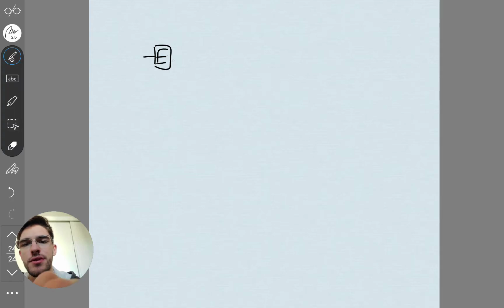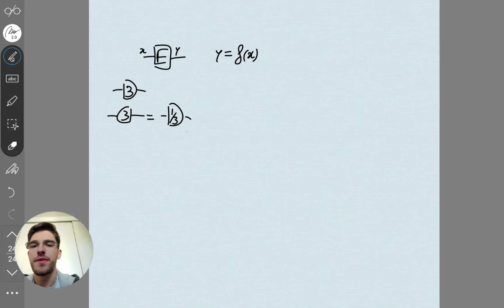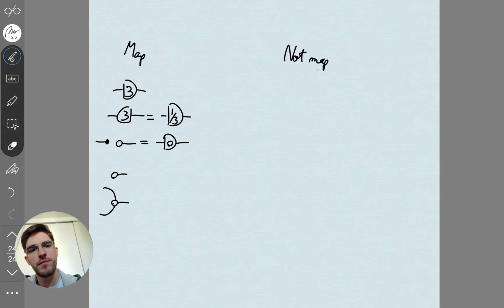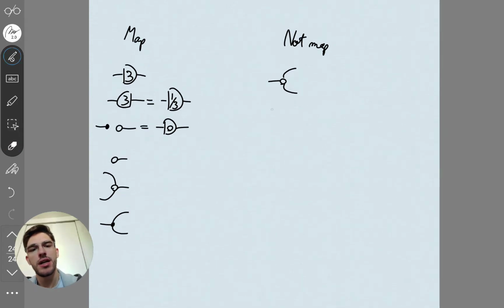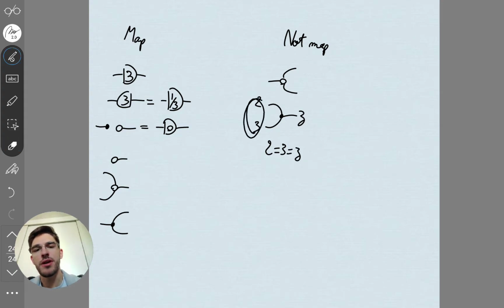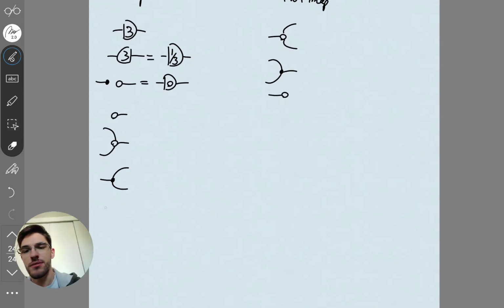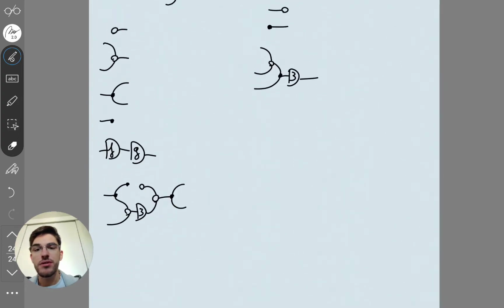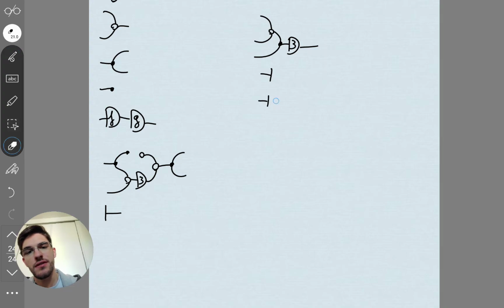Things that are and aren't maps